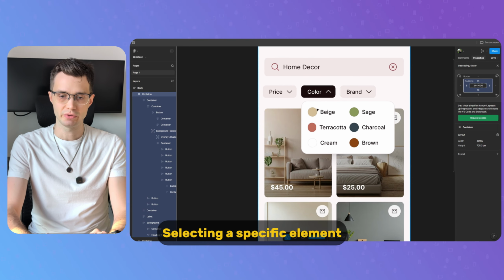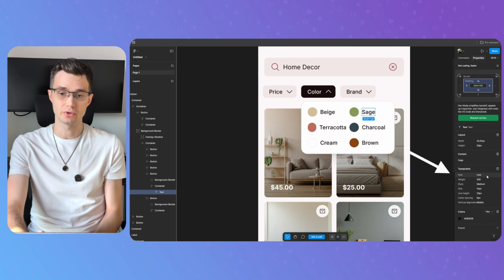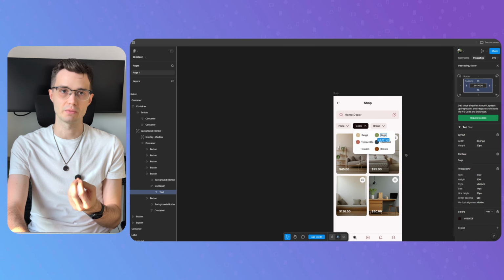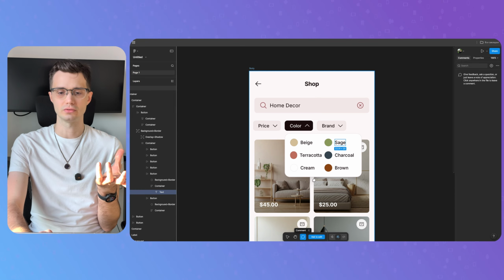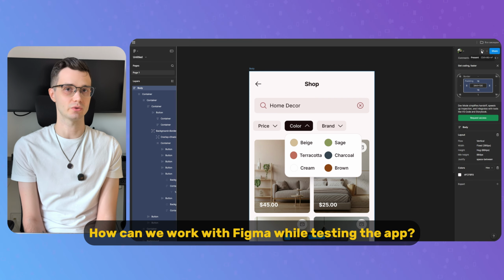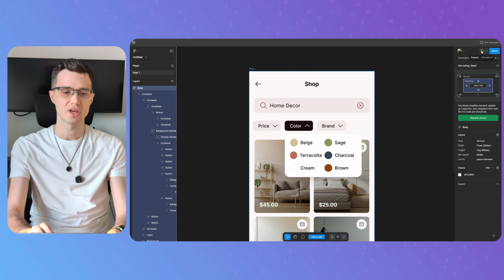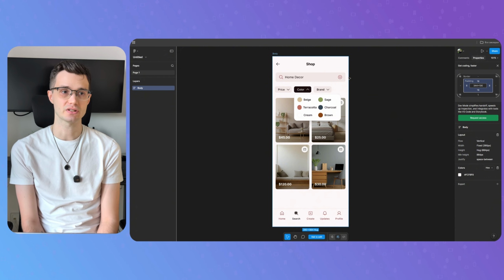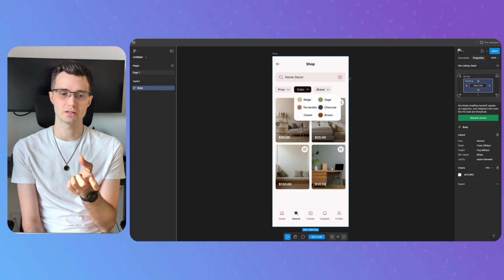Figma and app design testing for mobile QA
00:00 - about Figma
08:12 - design testing for mobile QA

After a few days I will share practical materials